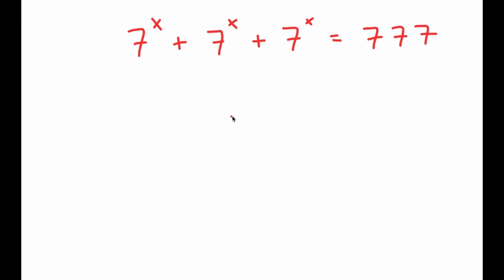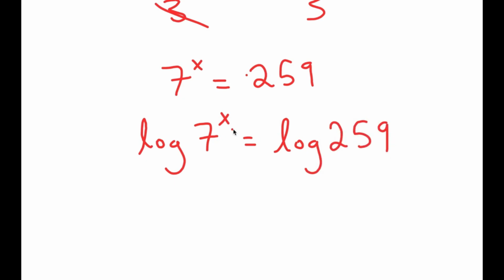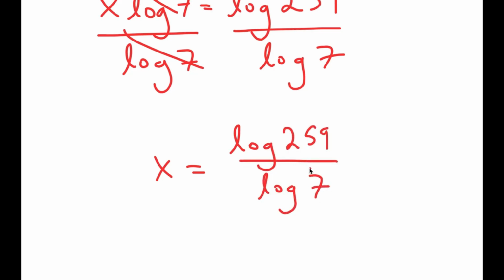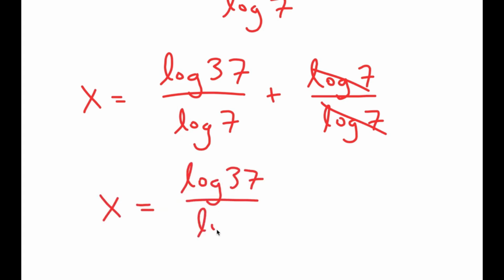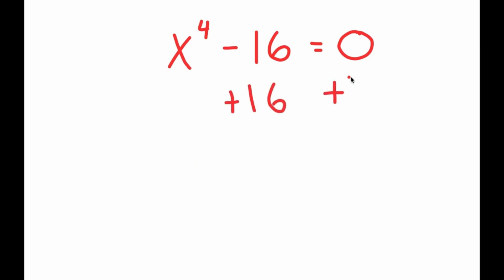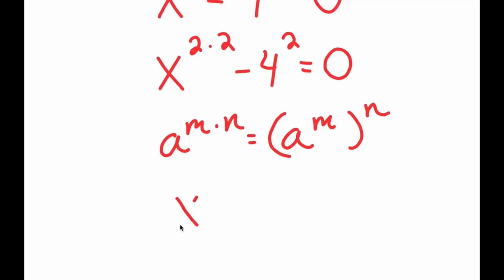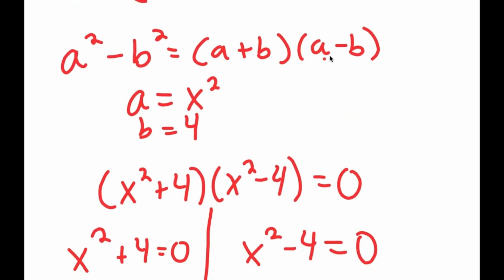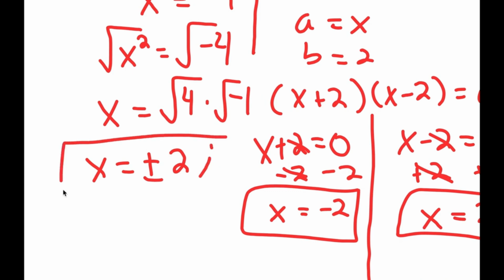The HARDEST Problem To Ever Exist